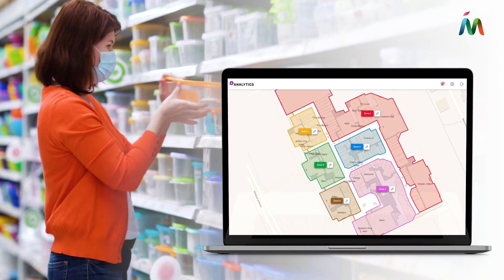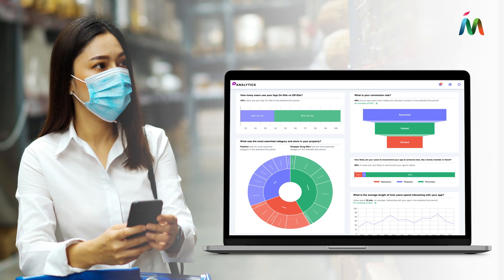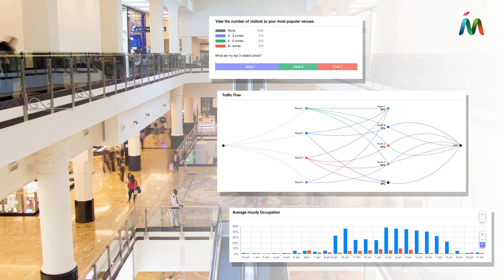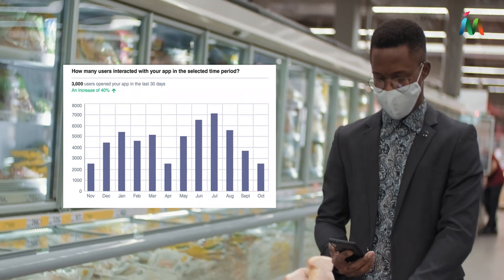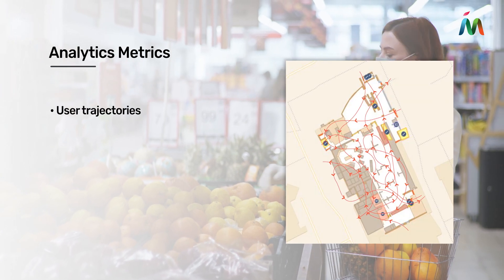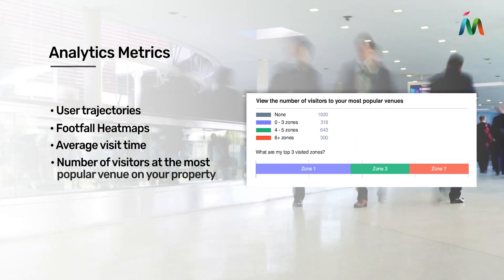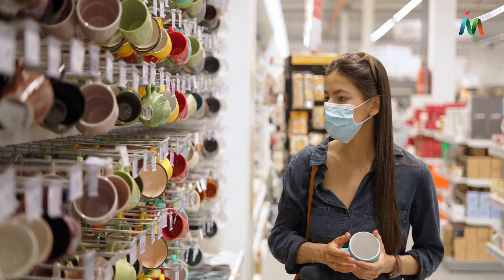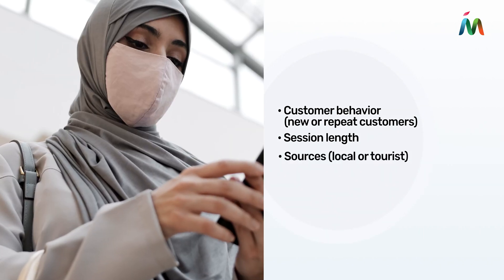How To Grow Your Business With Mapsted Location Based Analytics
Redefine business performance with Mapsted’s location-based analytics.  Powered by innovative hardware-free technology, Mapsted’s location analytics technology enables businesses to gain a deeper understanding of their geospatial impacts.
Mapsted’s real-time location-based data analytics empowers businesses to build greater customer relationships and loyalty. Keep customers happy and exceed all expectations by isolating the root causes of customer service issues and easily identifying any patterns in customer service problems across a geographical area.

Mapsted Analytics
Traffic flow analysis and visualization
Create a complete picture of traffic flow across your property.
Use heat maps and dwell time to understand how visitors interact with your space
Get real-time usage statistics for traffic volume at entrances, exits, and other areas
Access real-time headcount statistics in all property areas in case of emergencies
Visualize patterns and trajectories for effective decision making
Use predictive modeling to gain insight into future outcomes and trends
Efficiently allocate resources and staff using real-time tracking

to enable your property with real-time analytics and updates without Bluetooth beacons, Wi-Fi, or additional external hardware.